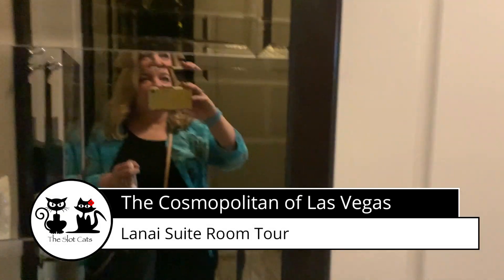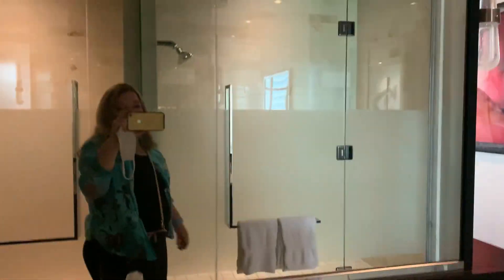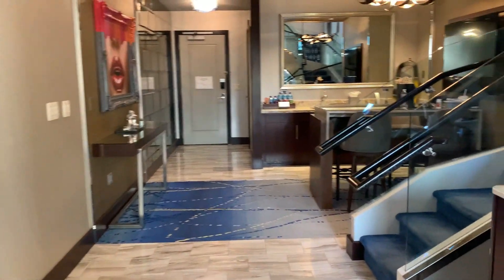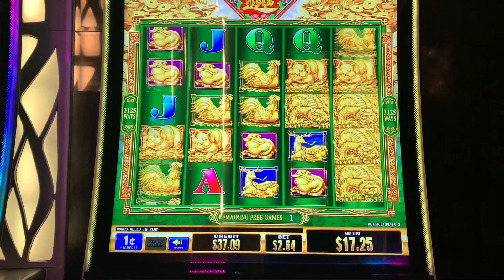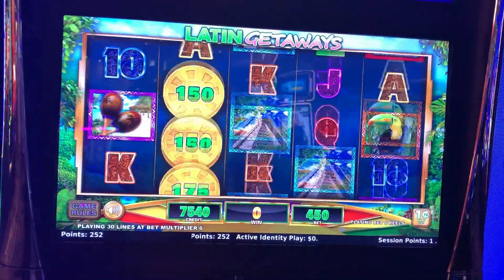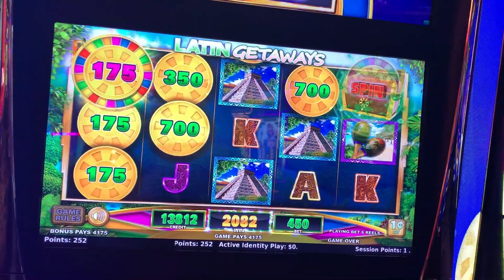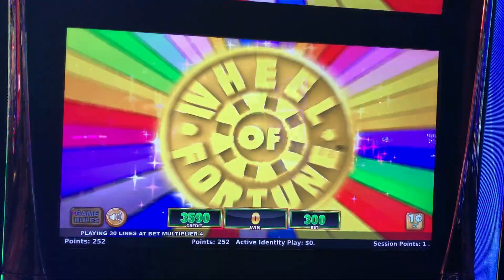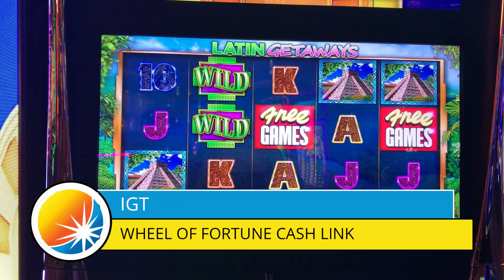WHEEL OF PROSPERITY ✭ WHEEL OF FORTUNE CASH LINK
The Slot Cats are at The Cosmopolitan of Las Vegas celebrating Cool Cat Robert M's birthday! Watch as Heidi Cat goes CRAZY and plays WHEEL games: Aruze's Wheel of Prosperity Tiger and IGT's Wheel of Fortune Cash Link!

The Slot Cats are all about fun and entertainment! We travel to various casinos and create YouTube videos. Our goal is to create positive, entertaining videos for everyone to enjoy.

Heidi & Fred
The Slot Cats 🐾

Regular Mail and Packages can be sent to:
THE SLOT CATS
5575 SIMMONS STREET, UNIT 1 - 173
NORTH LAS VEGAS, NEVADA 89031

3D Animation (Intro & Outro) by daniel_3d @ Fiverr.com

© All uploads are intellectual property of The Slot Cats.  You do not have permission to re-use any part of them without The Slot Cats written consent.